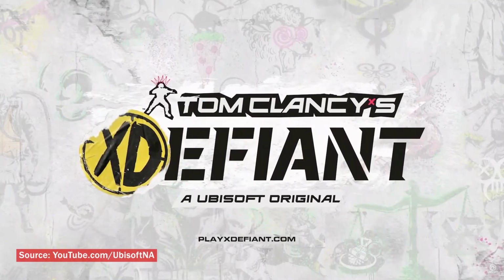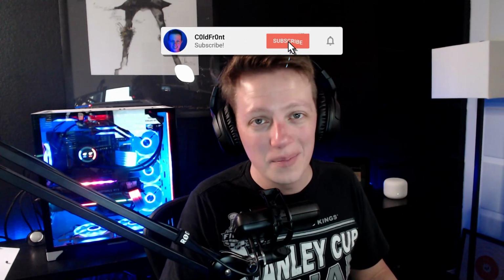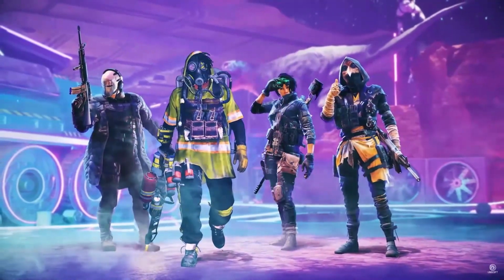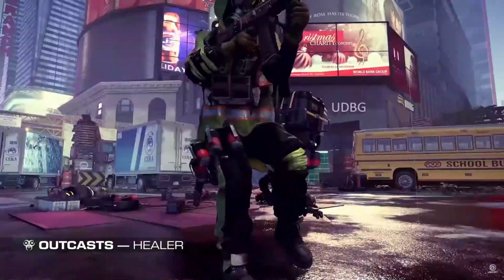Everything We Know About XDefiant, a Ubisoft New FPS from Tom Clancy 😮 (XDefiant Reaction)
In this video I show you everything you need to know about Tom Clancy's XDefiant, Ubisoft's new free to play arena shooter available for PC, Xbox and Playstation. XDefiant is a mash up of games like Apex Legends, Warzone, Overwatch, and Destiny where teams battle each other for supremacy utilizing various character classes called Defiants each with unique traits, abilities and ultras. Choose primary and secondary weapons, attachments and customize your loadout every time you spawn into battle. Positioned as a competitive 6 versus 6 arena layout, the game includes a large pool of original maps and multiple game modes. Classes or factions include Wolves, Outcasts, Cleaners, and Echelon each with unique abilities. This game will enter beta on PC beginning August 5th. You can even invite up to 5 friends once you signed up.

Thanks for watching and please remember to subscribe, like and comment below on this video and be sure to subscribe to the channel with notifications turned on so you will know when I upload new videos just like this one or live stream!
- c0ldfr0nt

Timestamps
0:00 Intro
0:34 Defiants Characters (Factions)
0:50 Loadouts
1:07 Defiant Class Wolves (Tank) and Cleaners (Assault)
1:19 Defiant Class Echelon (Support) and Outcasts (Healers)
1:40 Playstyles
1:50 Supportive Classes
2:00 XDefiant Gameplay
2:10 XDefiant Maps and Modes Explained
3:00 Where To Play XDefiant
3:15 Game Platforms
3:25 Ending Thoughts